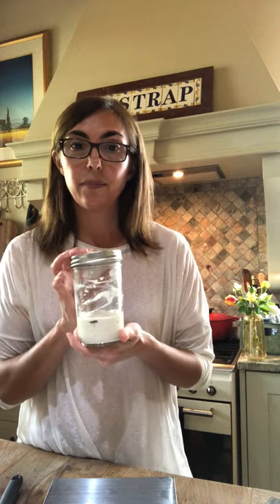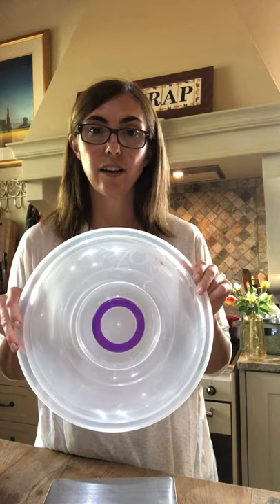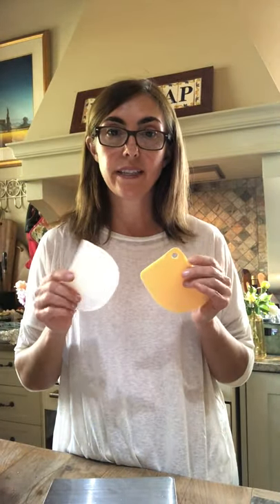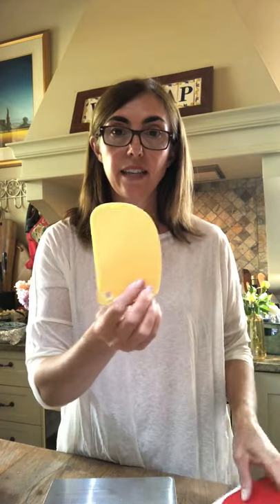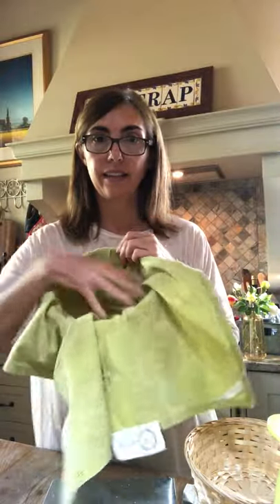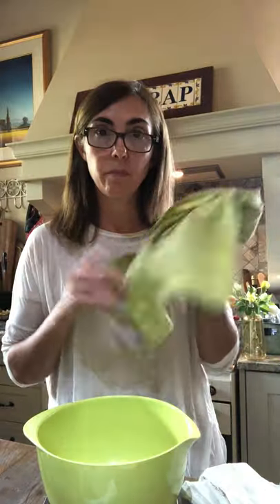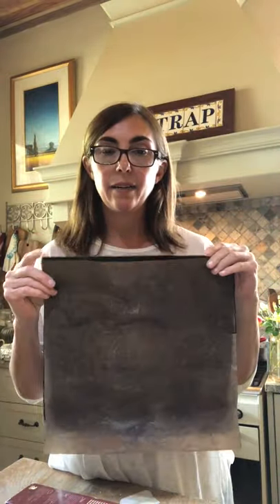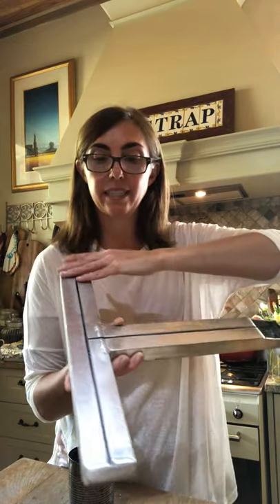Sourdough Bread baking tools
Join me in the Vastrap Kitchen to take a look at some of the tools  needed to create beautiful sourdough bread at home. I include some tips for things to use if you can't go shopping.